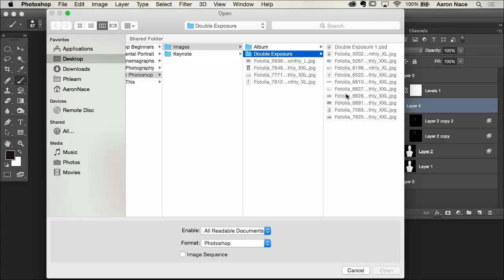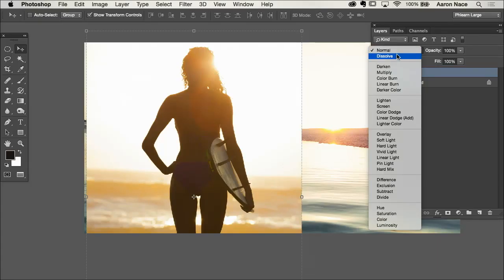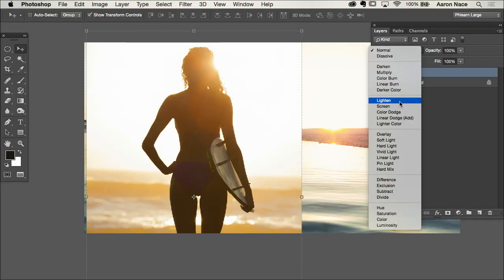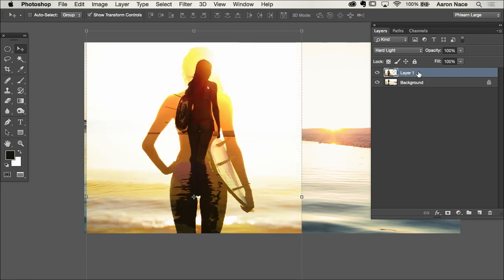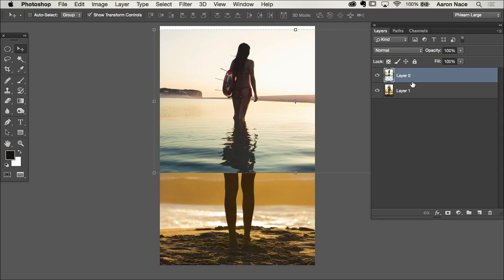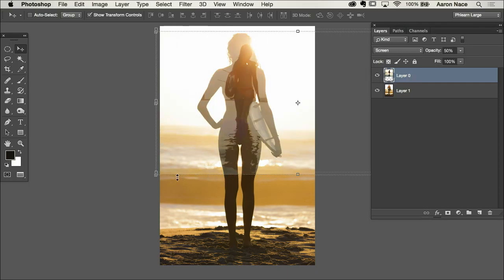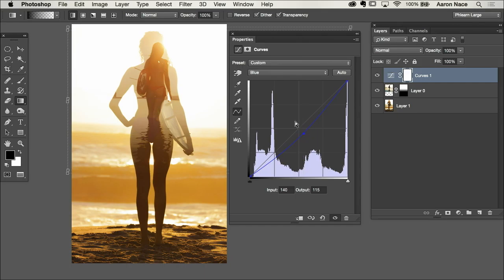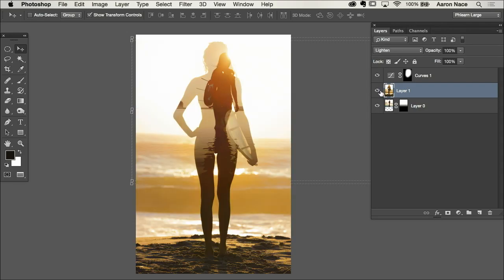cL 1502 PSW15D3SAS3 D3L02 Advanced Blending HD